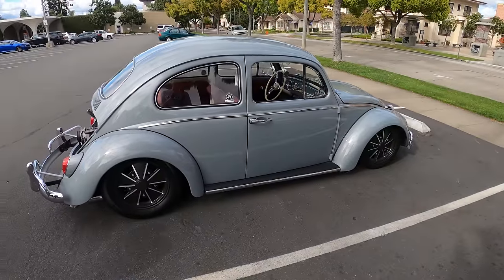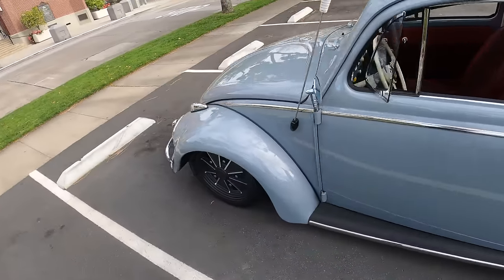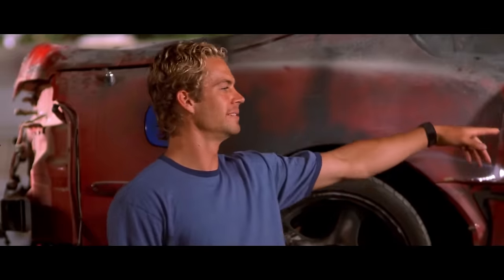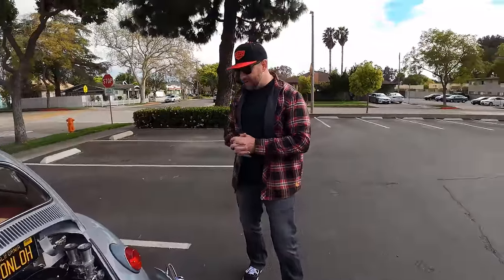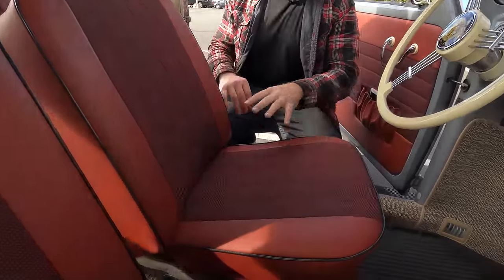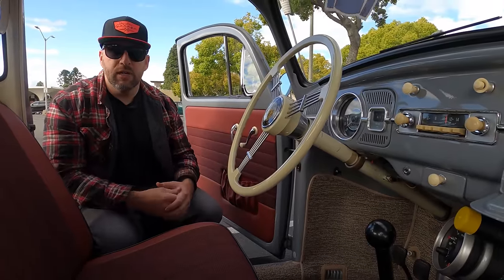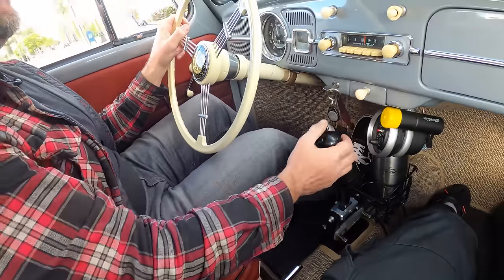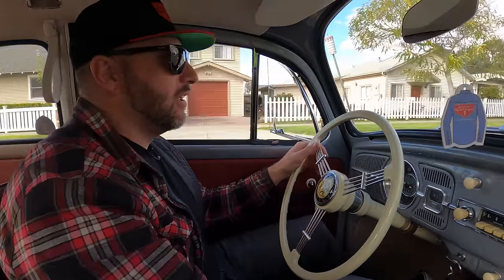Light, Sketchy, and Gorgeous: How to Make 120hp Feel Fun. 1963 Beetle from Jay Leno's Garage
You don’t need to convince us that the Volkswagen Beetle is a highly underrated car to build… just look at our very own Scumbug. But you just don’t see a whole lot of bug builds these days. Chris Walters (from Jay Leno’s Garage) knows what’s up though, and built himself a damn clean weekend cruiser out of this ’63 Beetle, with a heavy focus on aesthetics and style. It may not be the ultimate canyon carver, but driving stuff like this ain’t about lap times. It’s all about getting a sh*t eating grin after making it through another run in one. Even if it’s at sub-70mph.